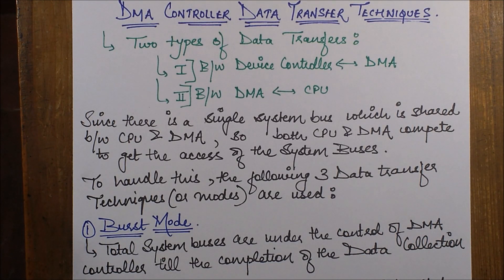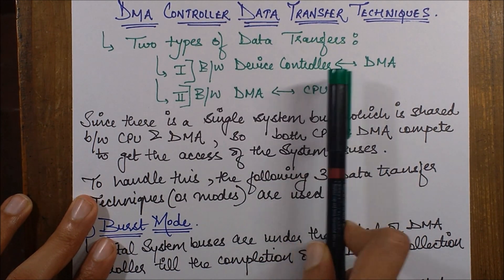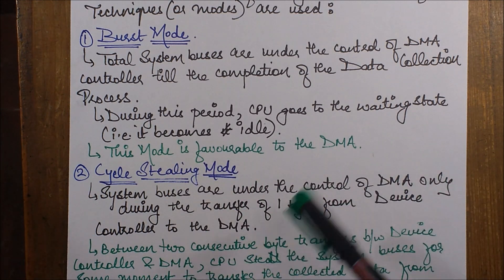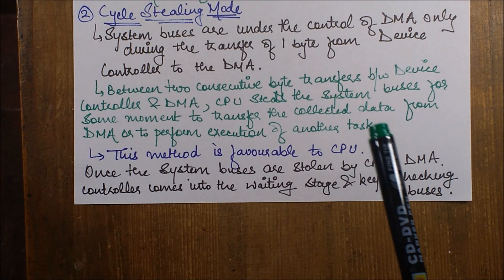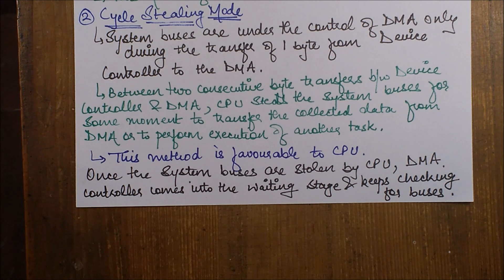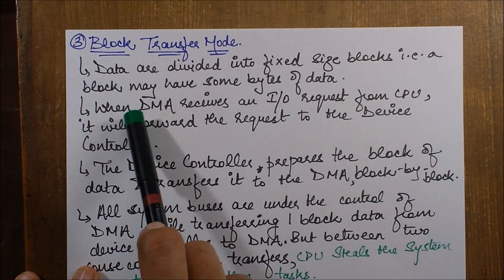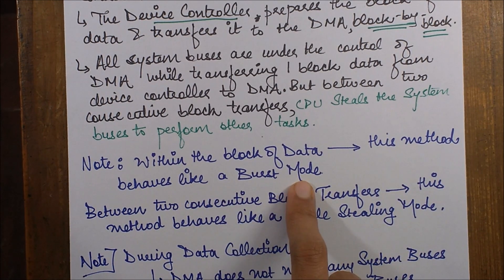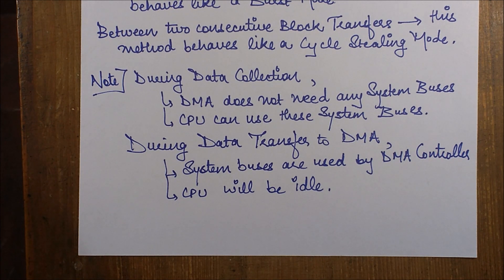DMA CONTROLLER DATA TRANSFER TECHNIQUES (Direct Memory Access)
DMA CONTROLLER DATA TRANSFER TECHNIQUES